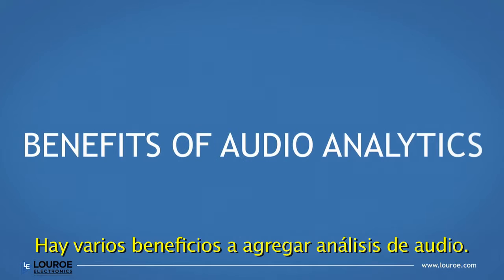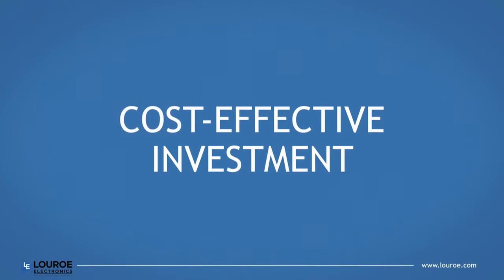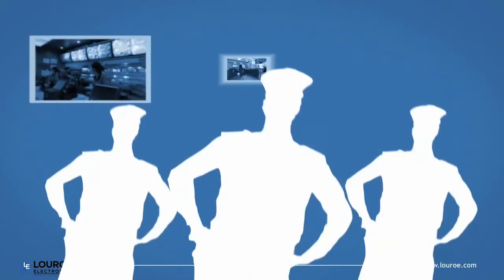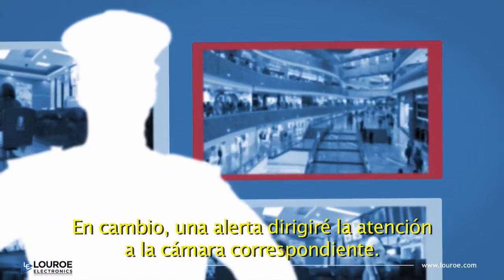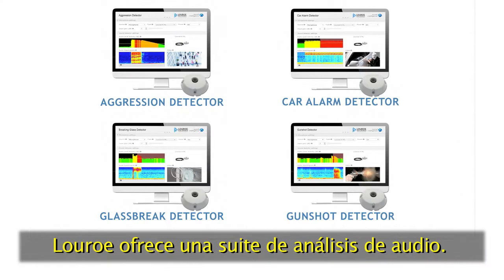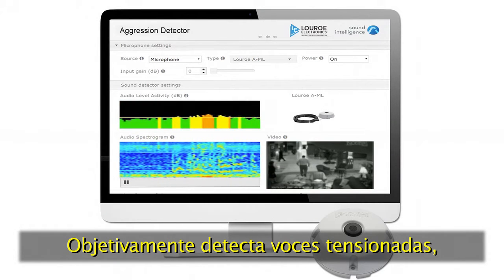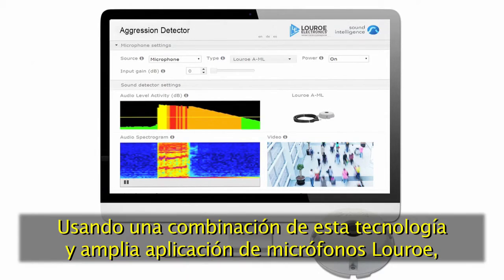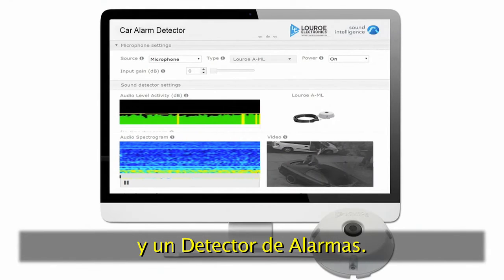Análiticos de Audio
Análisis de audio analiza e identifica sonidos a través de algoritmos avanzados. Similarmente a cómo el oído humano procesa audio, analíticos de audio pueden clasificar sonidos como agresión en un espacio público, un disparo en un pasillo de escuela o rotura de vidrio en una sala de exposición del concesionario después de horas normales.